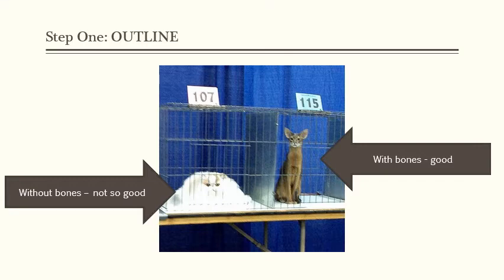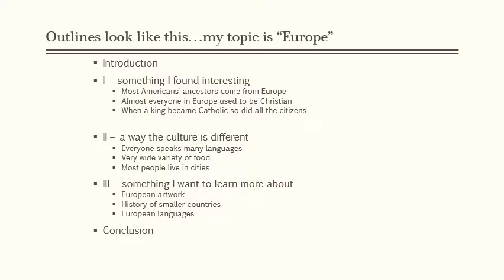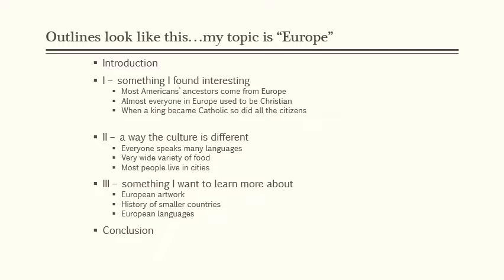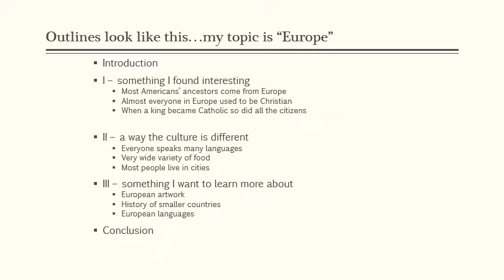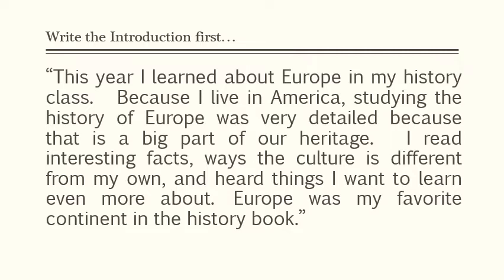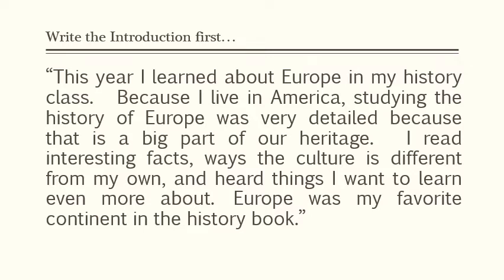Research Paper Basics - 8th Grade Final Essay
If you need help with your final essay for Ancient History...